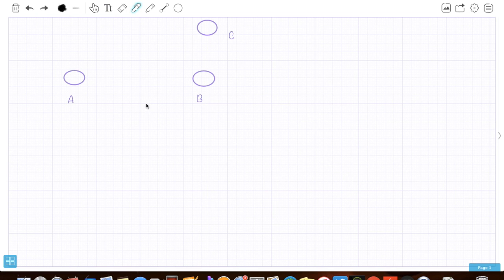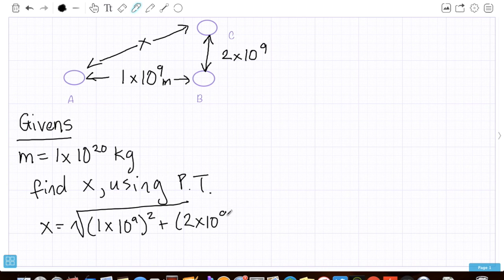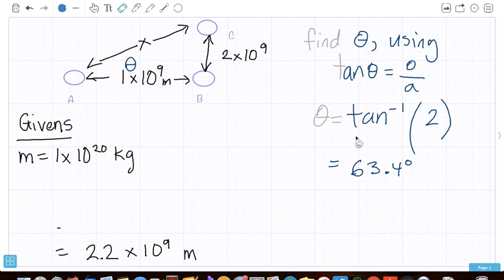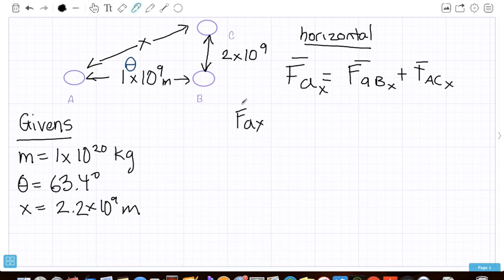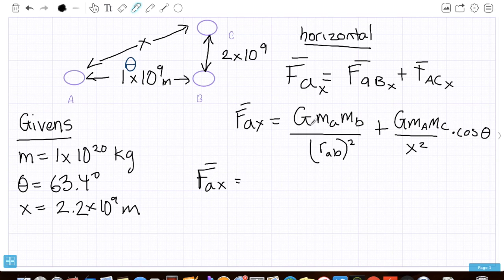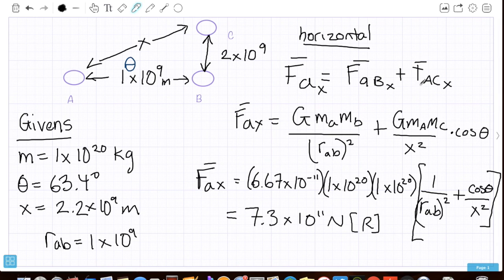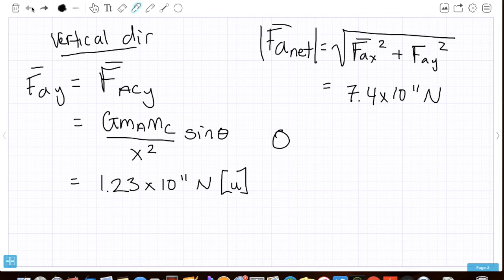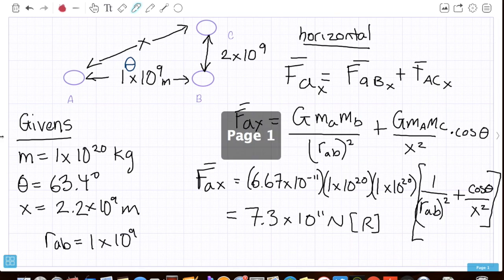Force of Gravity in 2D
This video is about Force of Gravity in 2D. Students at Newmarket High School get free access to the worksheets. Contact your physics teacher.